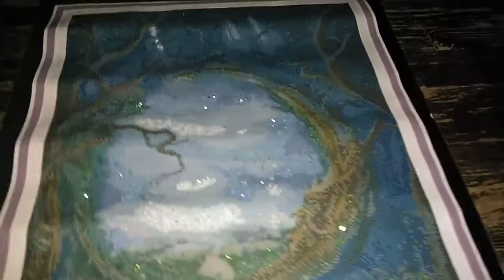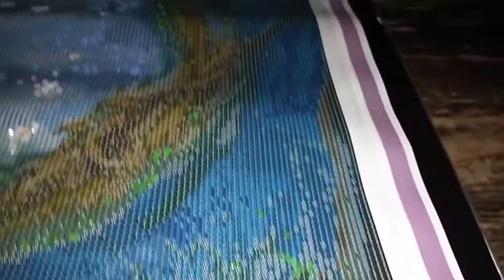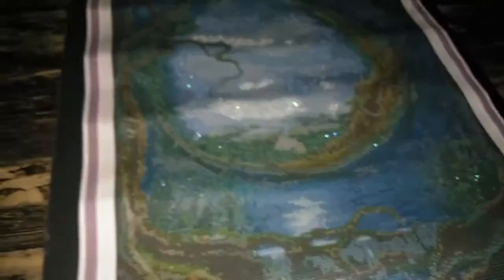Night and Day (SQ only) by John Shannon Special Treatment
DIYMOON SHOP
Facebook : DIYmoon Shop Artist Collective